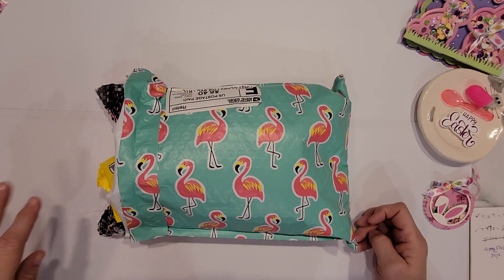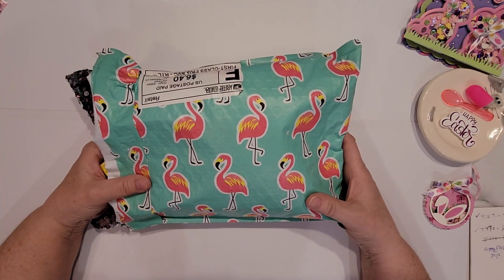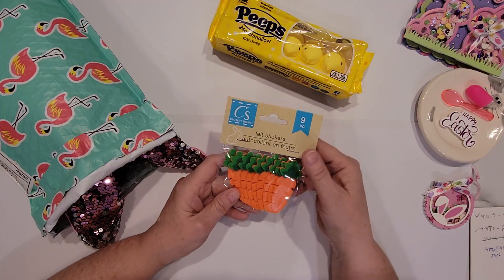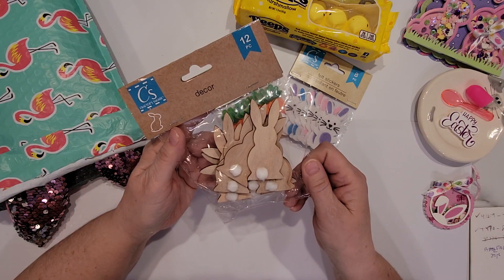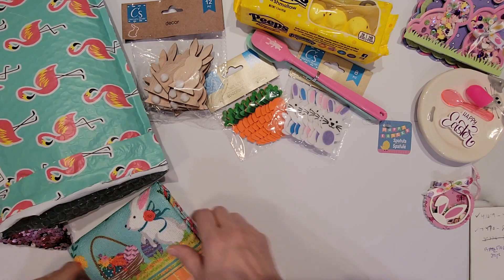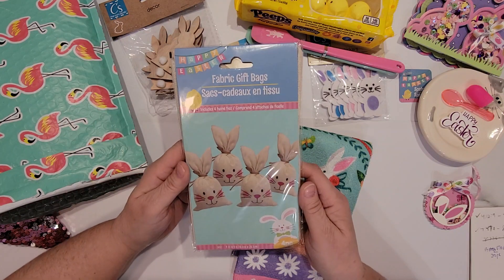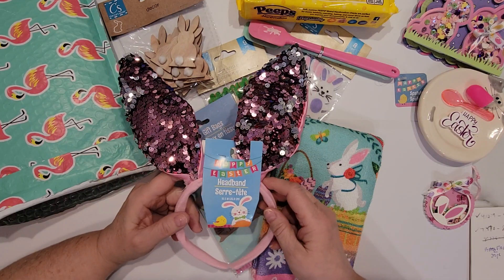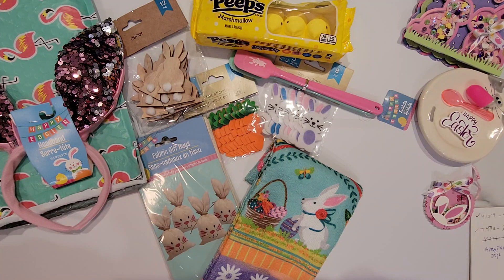Thank you to CraftySue519! - Easter Dollar Tree Giveaway Winner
Thanks for stopping by!  I just wanted to share the fun goodies I won from CraftSue519's Easter Dollar Tree Giveaway.  So sweet of her to host this giving away, and I'm so grateful for being one of her winners!

Enis